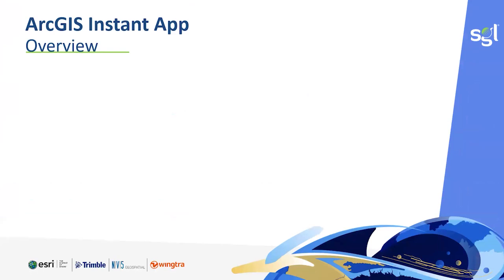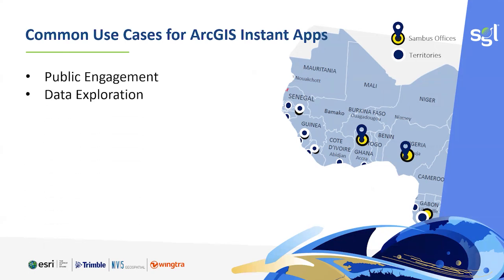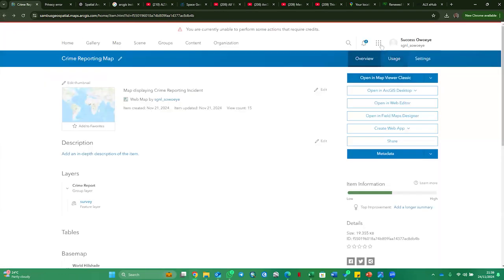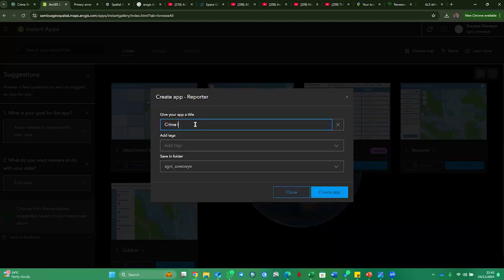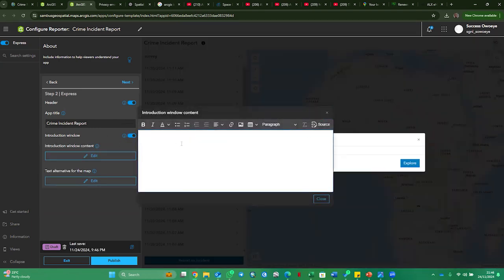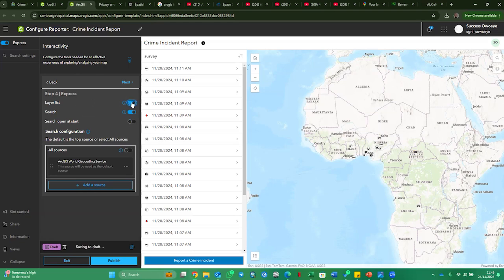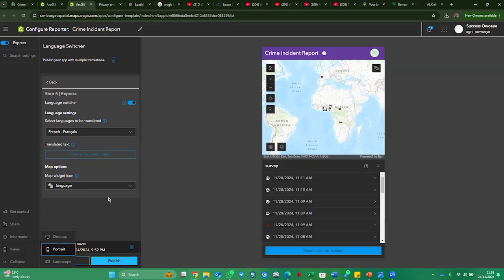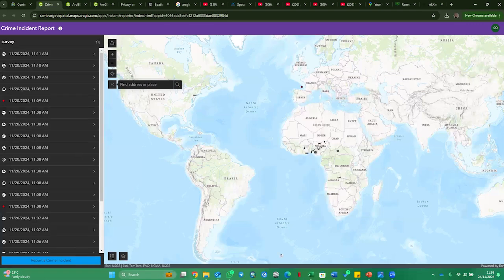Creating ArcGIS Instant Apps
Unlock the power of ArcGIS Instant Apps in this hands-on training session designed for GIS professionals, developers, and enthusiasts. Learn how to create interactive, ready-to-use web mapping applications with ease—no coding required! This training will cover app configuration, customization, and integration with ArcGIS Online to showcase your geospatial data in engaging and user-friendly formats. By the end of the session, you'll be equipped to design and deploy Instant Apps that enhance decision-making and storytelling across various sectors.